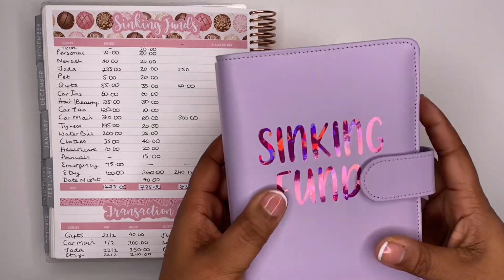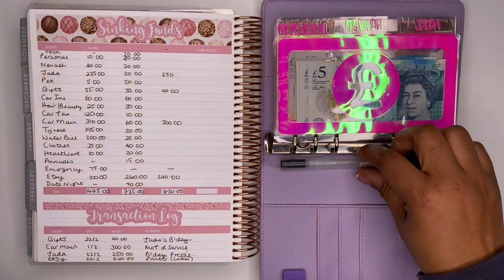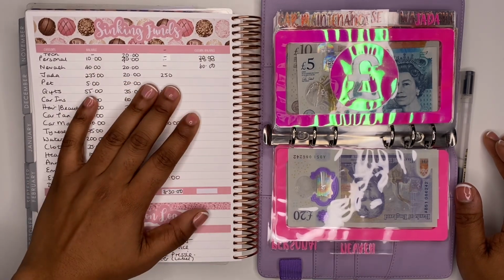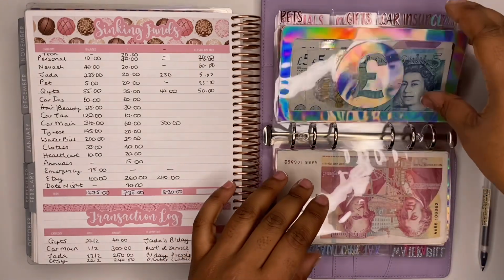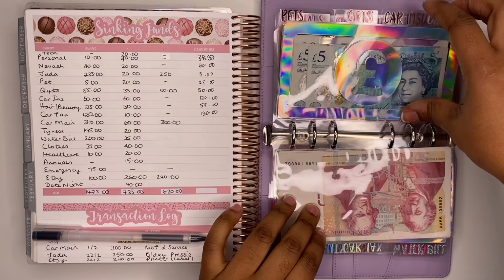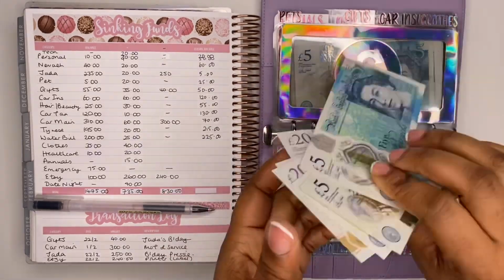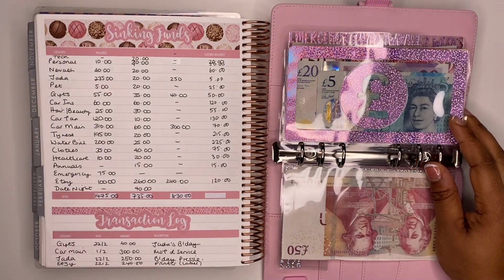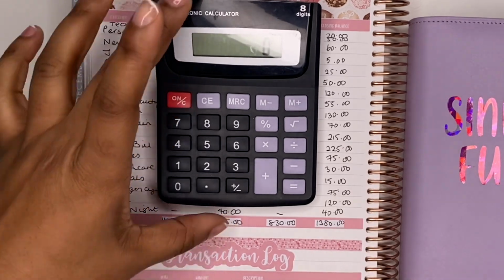IS 19 SINKING FUNDS TOO MANY? | COUNTING MY SINKING FUNDS| FEBRUARY 2021 RESULTS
Today I will updating my tracker and counting my sinking funds for February.

MONEY OFF!